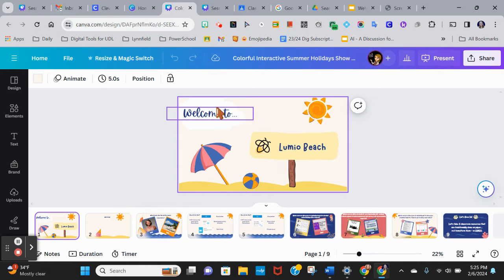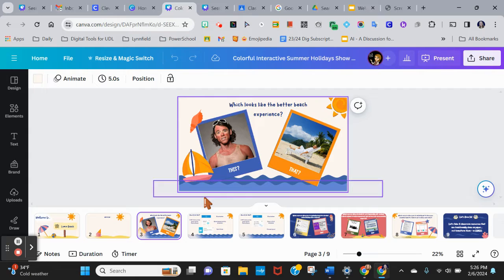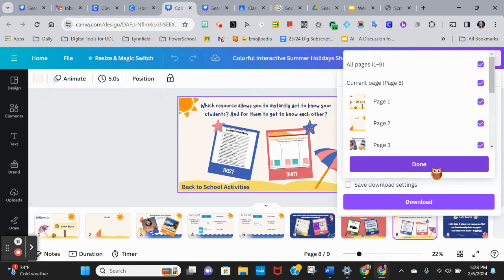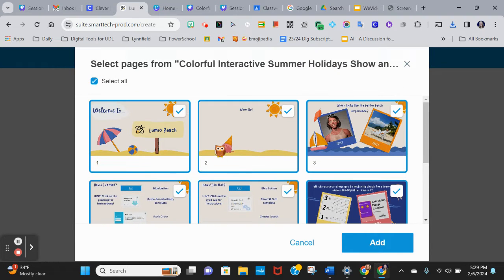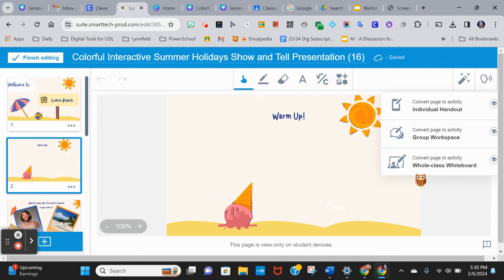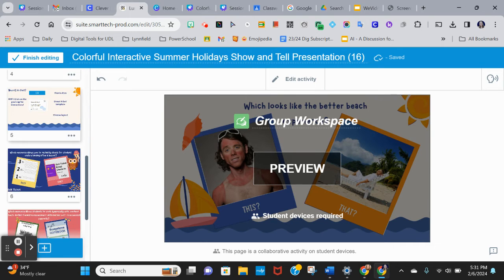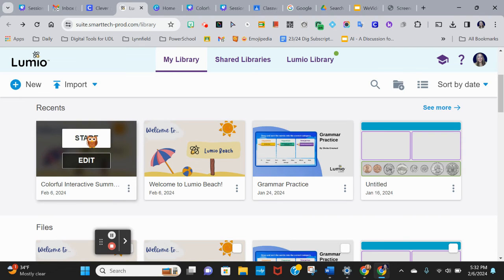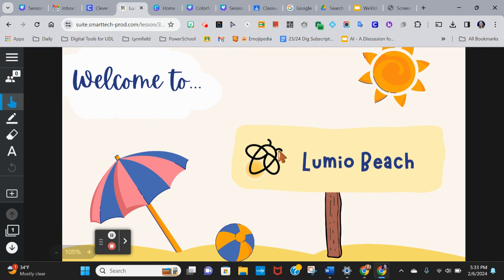Canva and Lumio